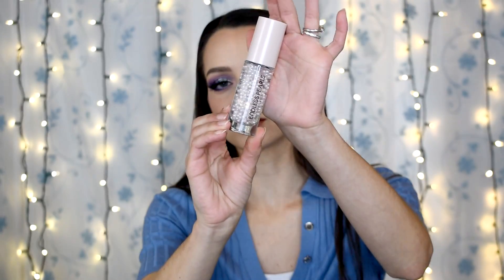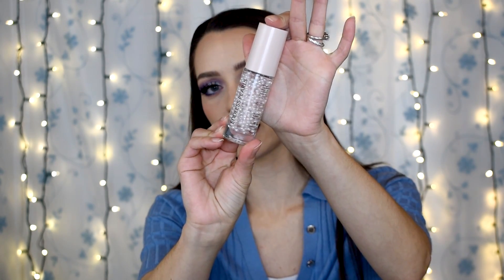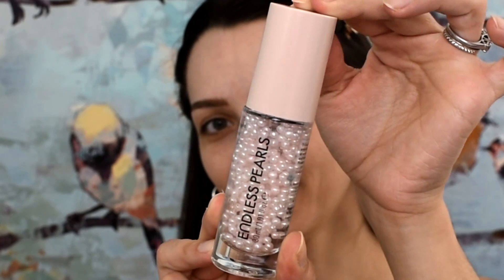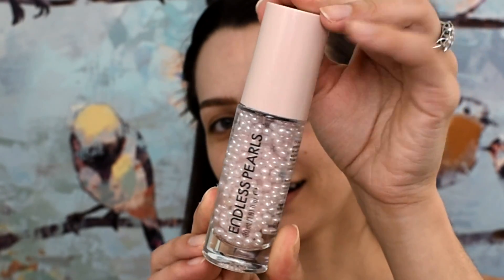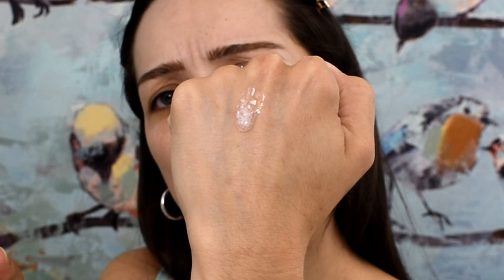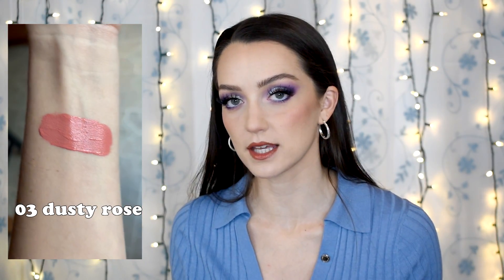Don't Buy This Drugstore Makeup 🙈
There are some great products at the drugstore... but there are also some products at the drugstore that SUCK. Here are a few I would recommend you steer clear of!
xoxo,
Ashley

Instagram & TikTok @onceuponamakeupbrush

products mentioned:
catrice endless pearls beautifying primer
w7 bronze chic universal bronzing balm
w7 candy crush blush (gossip)
essence baby got blush liquid blush (dusty rose)
L'Oréal lumi liquid blush (dewy worth it)
ioni powder blush (baby rose)
maybelline fit me powder blush (015 nude)
nyx duck plump lip plumping gloss ( clearly spicy)